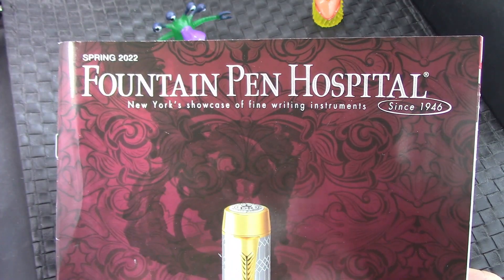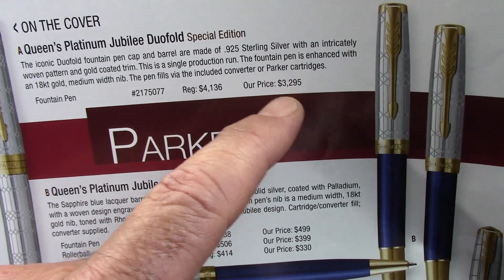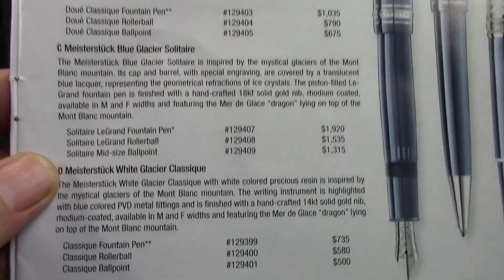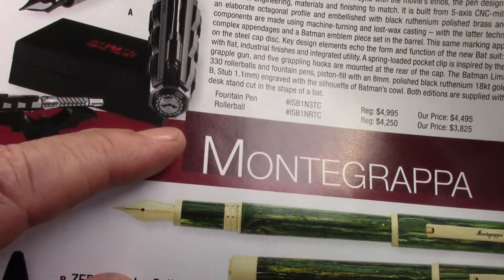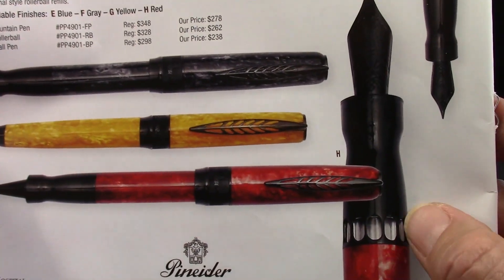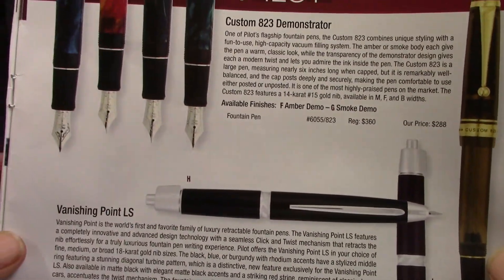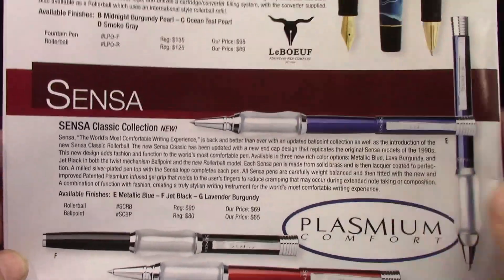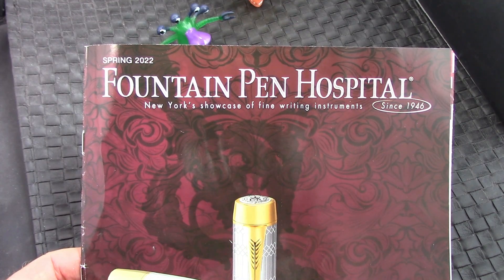Fountain Pen Hospital NYC Catalog Spring 2022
Great to look at pens in this catalog.  Window shopping as I continue "buy no pens".  Some amazing expensive writing instruments.